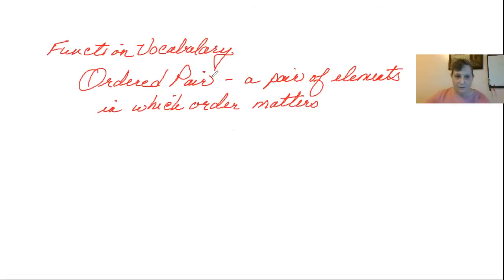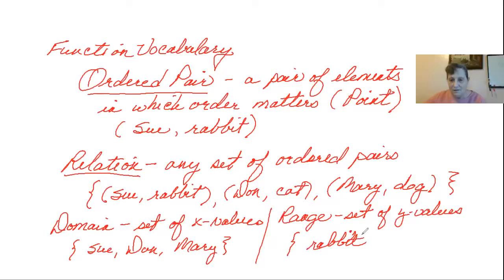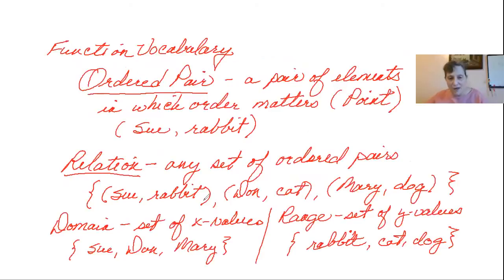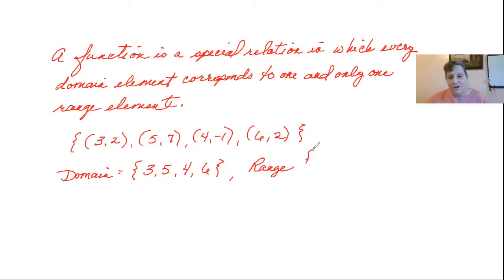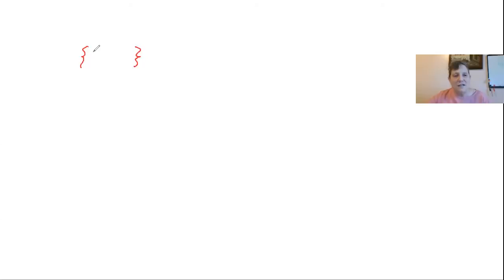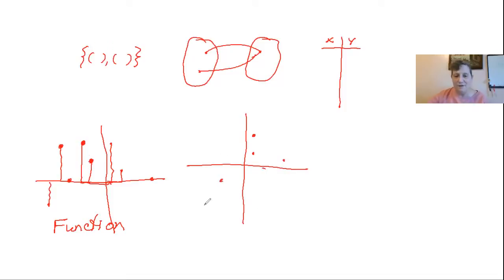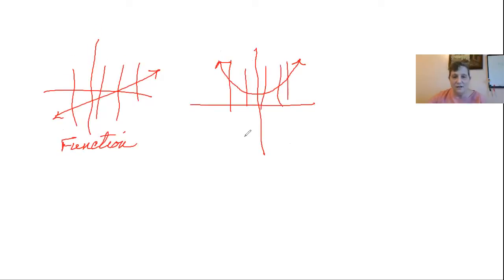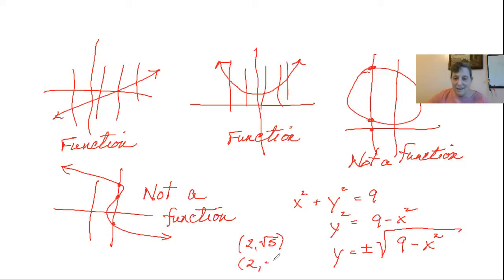Introduction to Functions